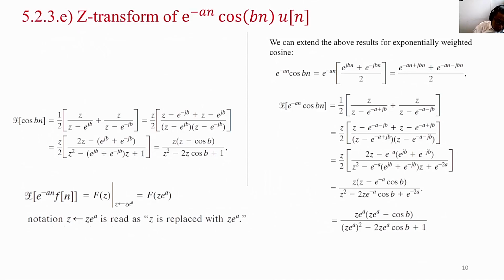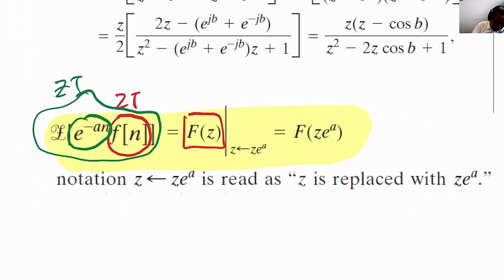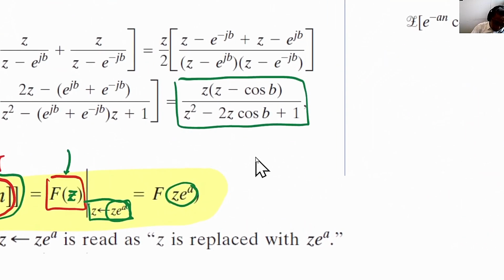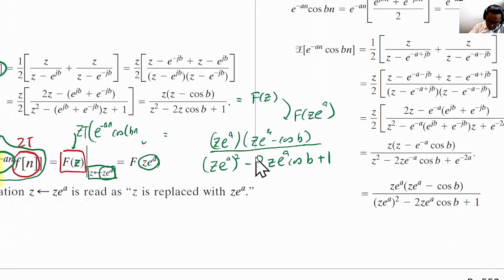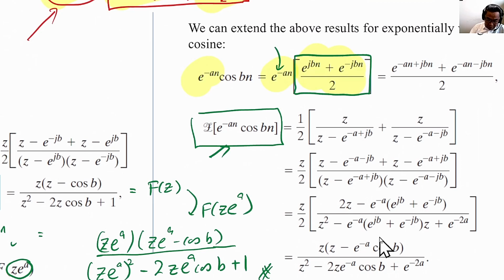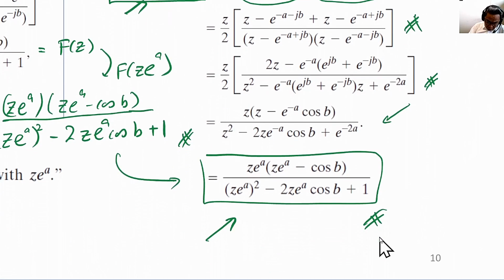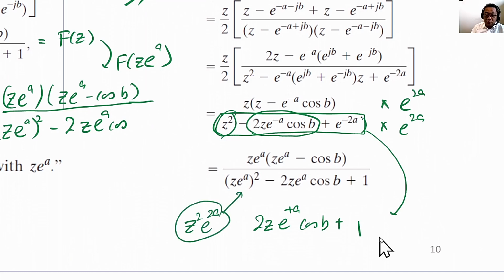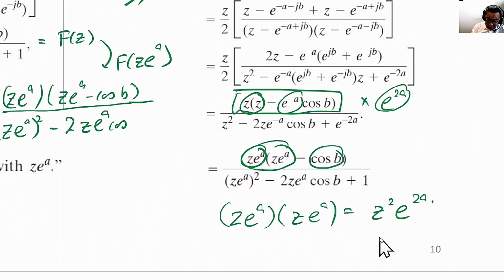Z Transform 5.2 pg 10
Z Transform of e^{-an}cos(bn)